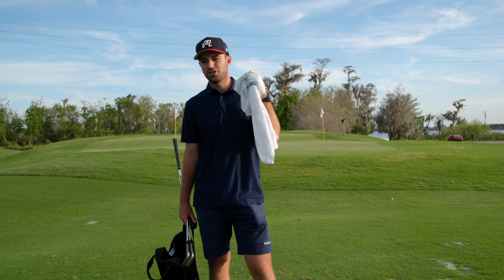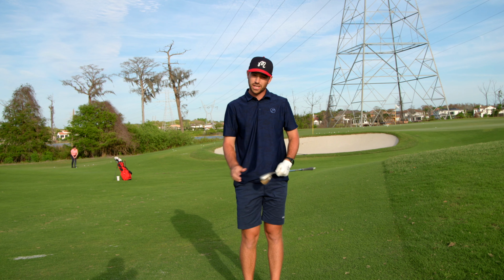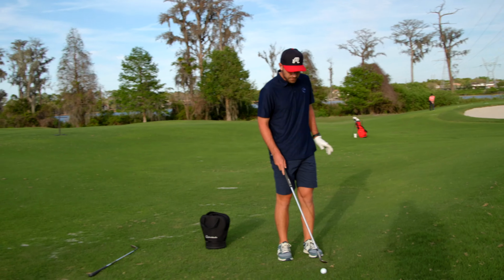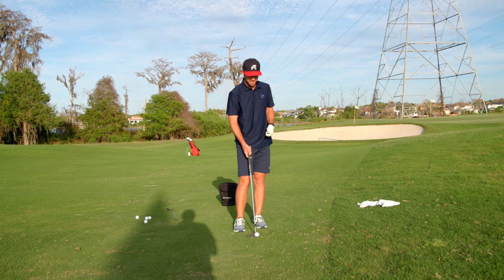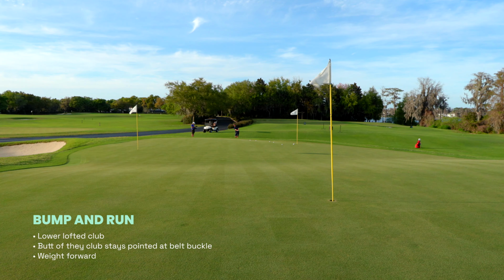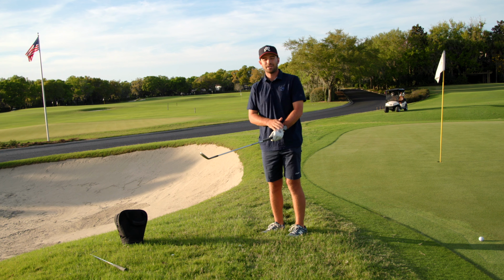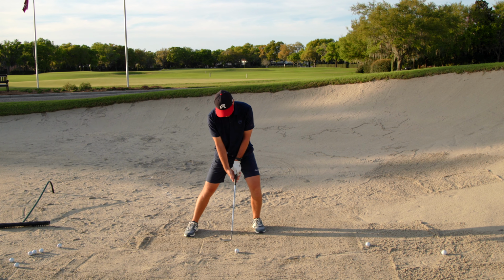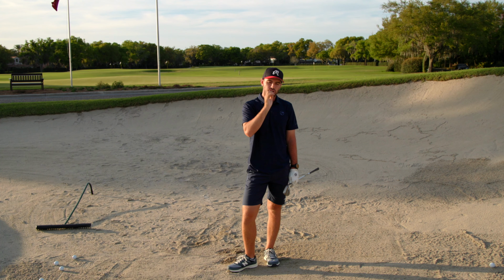Fix Your Short Game Now - Training for the Tour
In this video I go over a bunch of different short game shots. Basic, high shots, rough and bunkers. Giving insight into how I like to play them and tips for how to make your short game better as well.

Let me know if you are enjoying the Training for the Tour series and what you would like to see next!

Appreciate all the support for the channel so far

Ruff